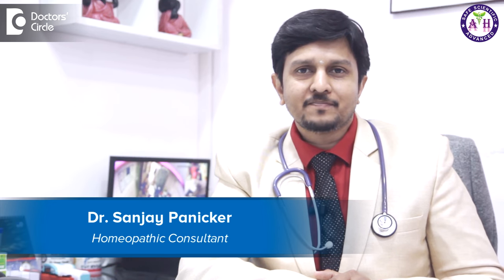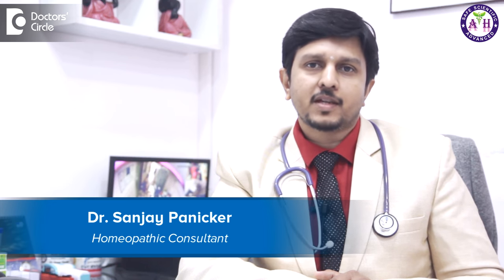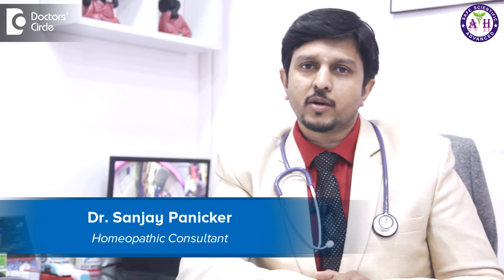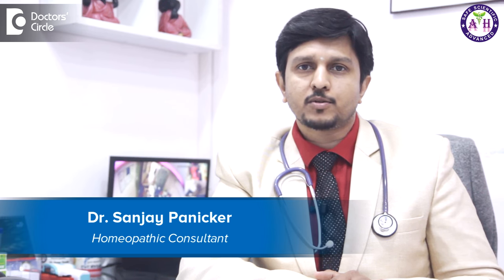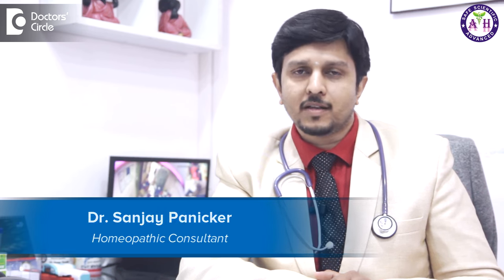Can homeopathic medicine dissolve gallstones? - Dr. Sanjay Panicker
Homeopathic medicine is very effective in treating gall stones. Gall stones  form because  the bile that is  stored  in the gall bladder  produced  form the liver  is  not of a  very  good  quality. If the composition of the bile is  right then it should not harden and form stone. So the stones in the gall bladder is the bile itself that is  coagulated and then later on form stones.  Often in the initial stages the patient complaints of pain that is diagnosed  as  colecystitis  that is inflammation of the  gall bladder and sometimes  in the ultrasound  we find that there is a sludge of this bilius secretions and  over  a period  of  time  the patent comes  up with a  stone. If the stone   is more than 3  mm, the stone can’t pass down along he bile duct, and cannot be  eliminated. So in such patients the  homeopathic medicine  helps to dissolve the  gall stone and then it is passed off. Usually the gall stone that is formed  is  of such a composition that it is very  difficult for us to dissolve the gall stone. The gall stone which is there is  of different composition again. So based on the person’s constitution and based on the symptoms he presents, certain Homeopathic medicines are used by changing the composition of the bile.  The  best part is that the removal of the  gall bladder stone is  not very  important. The recurrence of the  gall bladder  stones  is  what homeopathy helps  to  prevent so that again and again the stones  don’t form. The  most useful remedies for gall bladder stones are chelidonium, cardus maliars, sulphur calcarea carb, calcarea sulphuricum, nux vomica, phosphorus, berberis vulgaris, cholesterinum low  potencies are  also used. Some cases  it may take around  3 to  6  months and some may take even upto  1 and  a  half to  2 years to clear  up the stones.